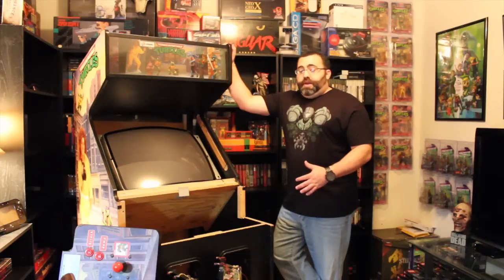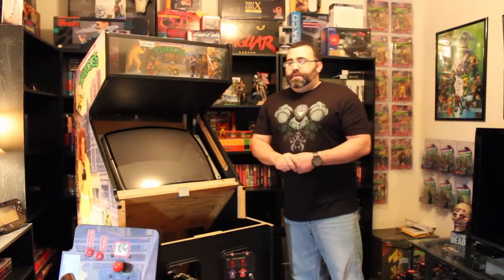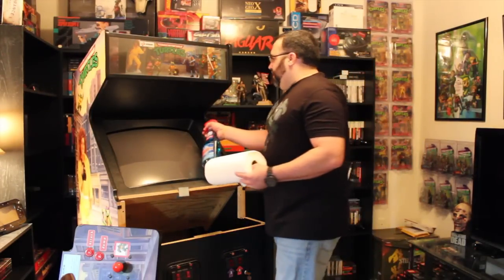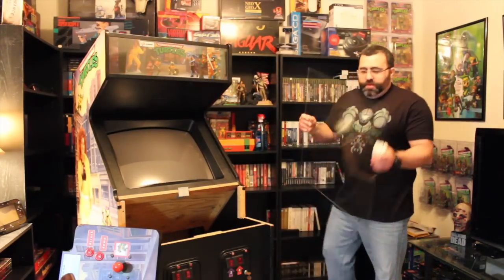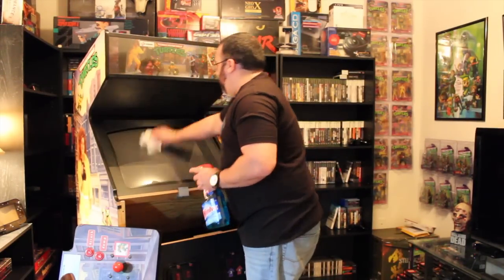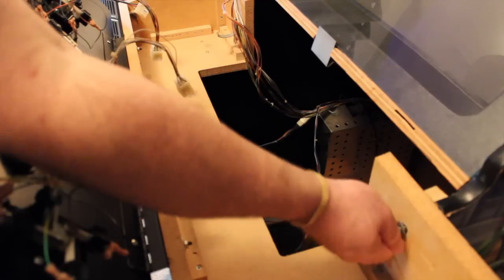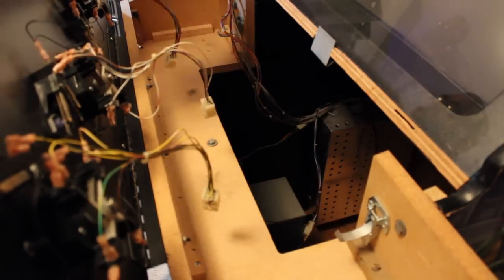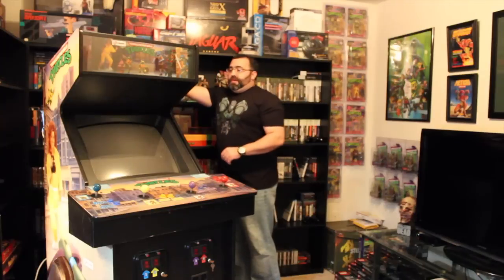Episode 1: Teenage Mutant Ninja Turtle Arcade Cabinet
I just got my first arcade cabinet! The all time classic beat-em up TMNT. Lets see if I can put it all back together and get it working!